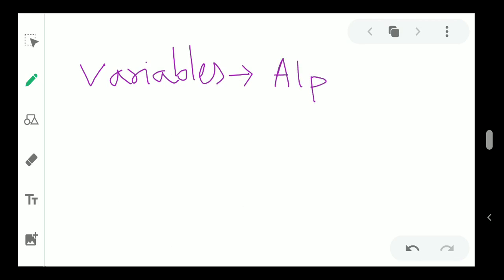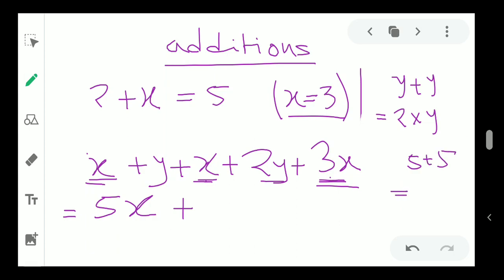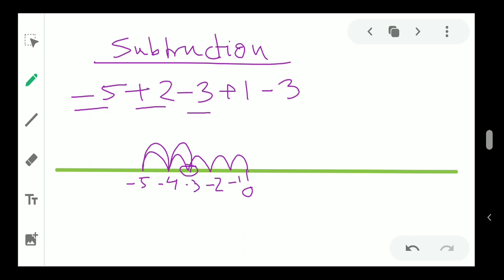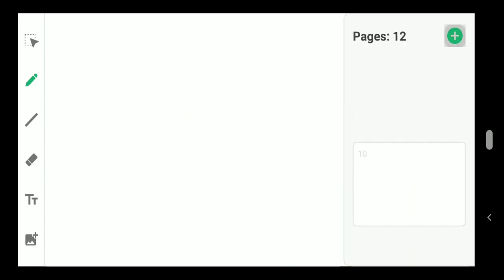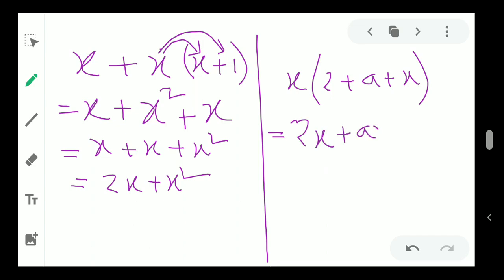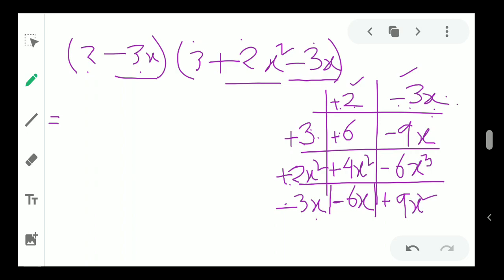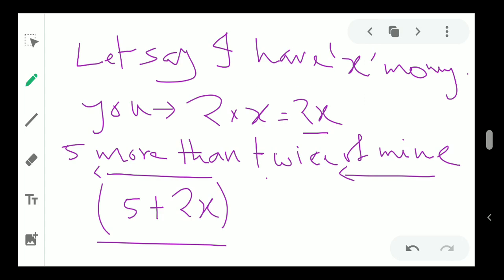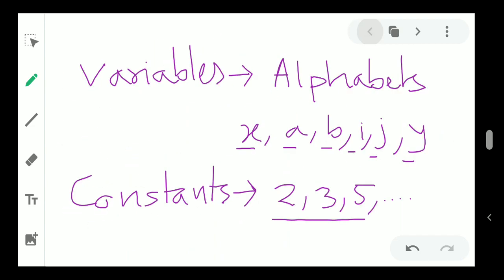Summary of algebra chapter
Important one..